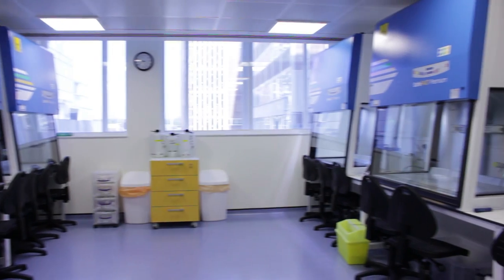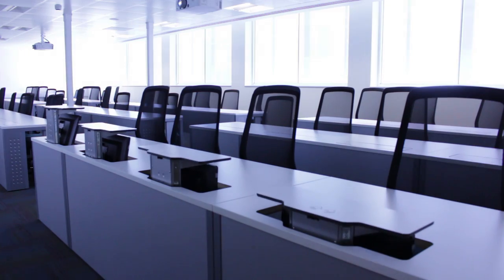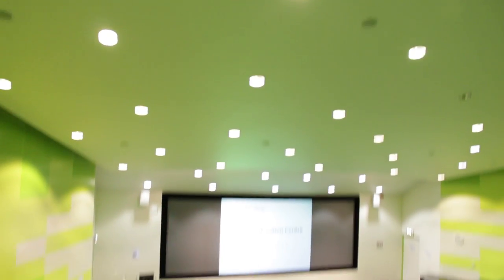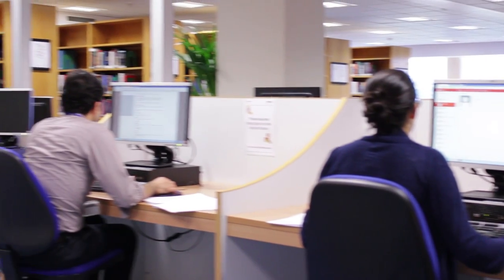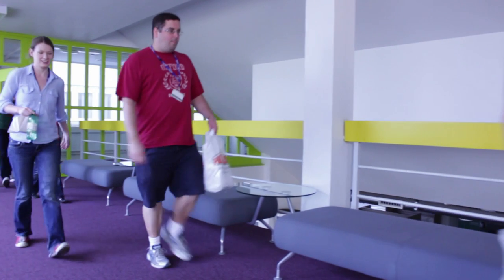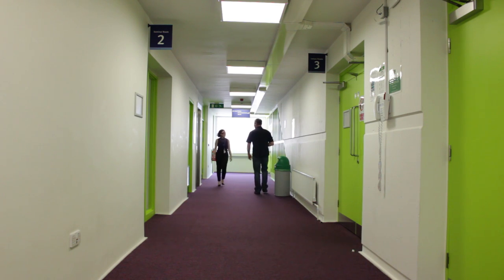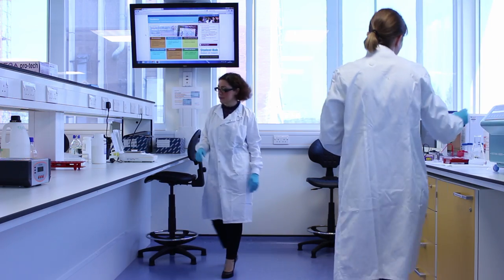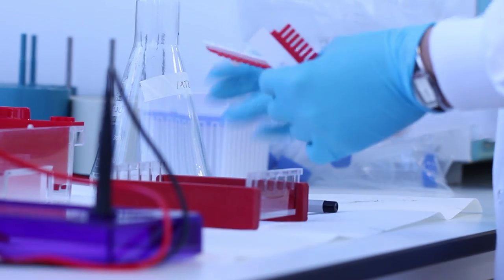Immunology MSc - Introduced by Professor Julian Dyson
Professor Julian Dyson introduces the Immunology MSc available at Imperial College London, also showcasing the facilities on offer at our Hammersmith Campus in West London.